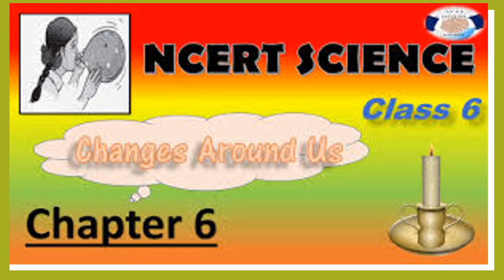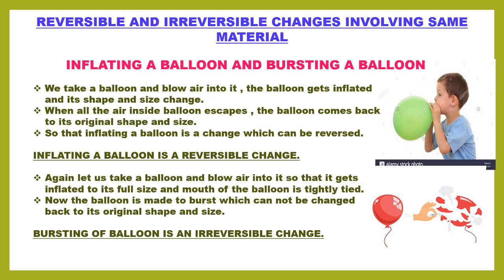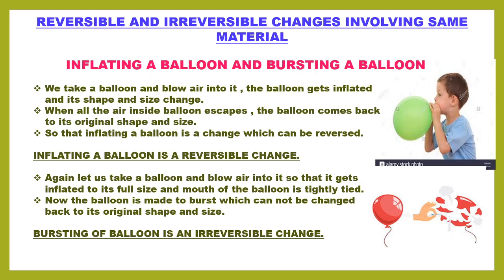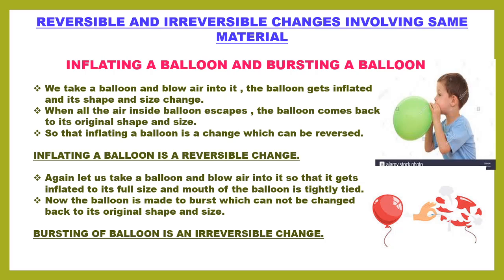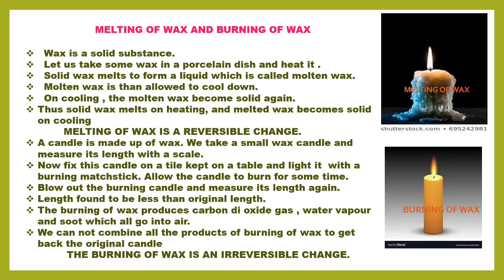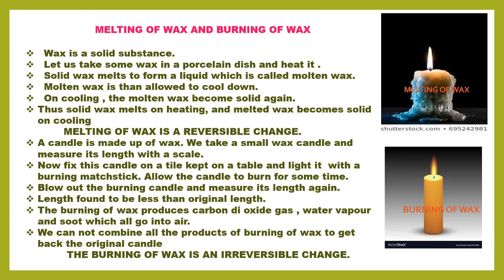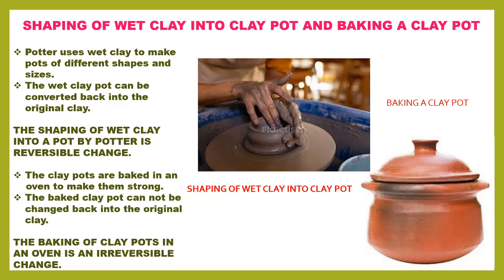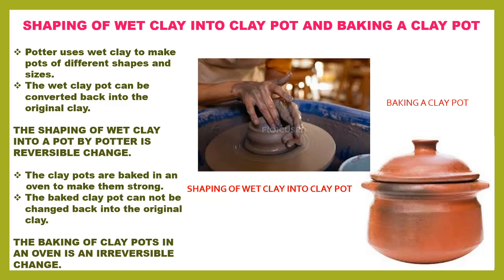Changes around us...day 3